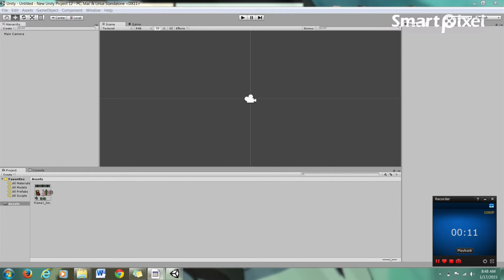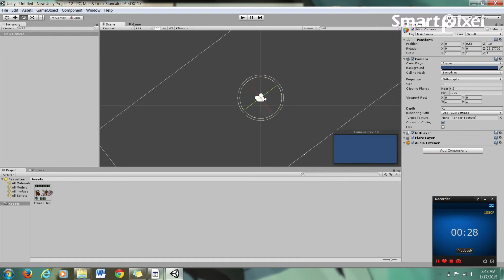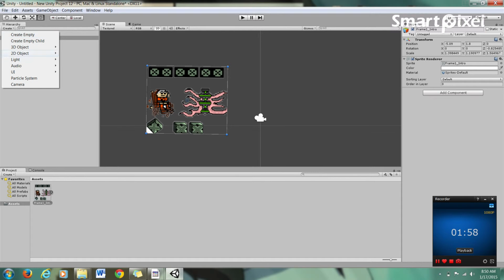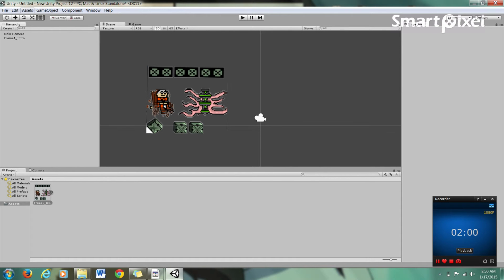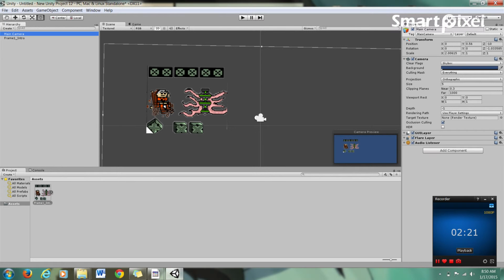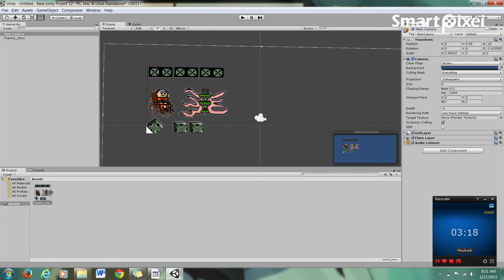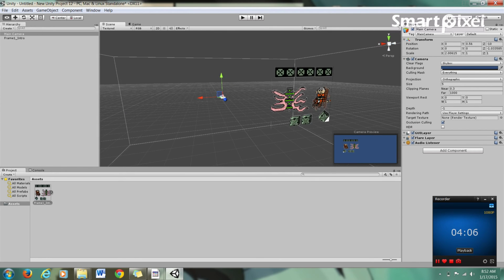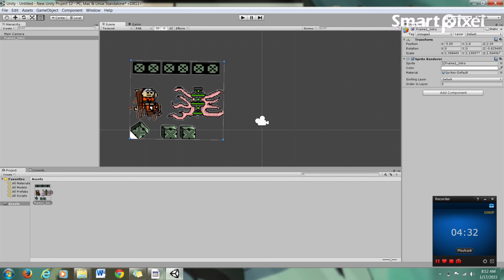Unity Tutorial 16 Navigation 2